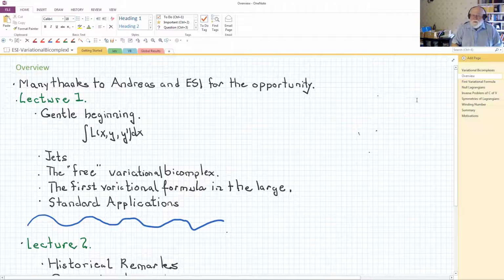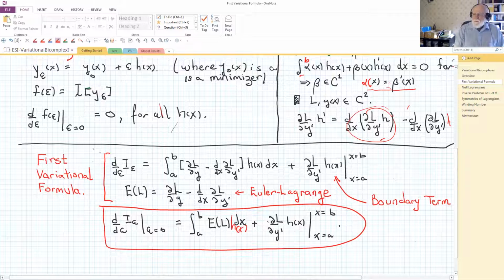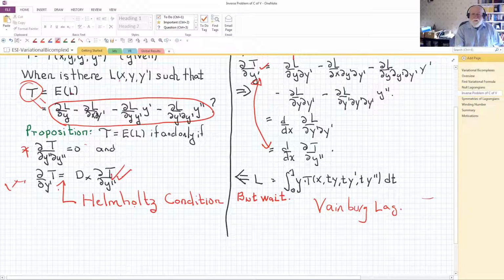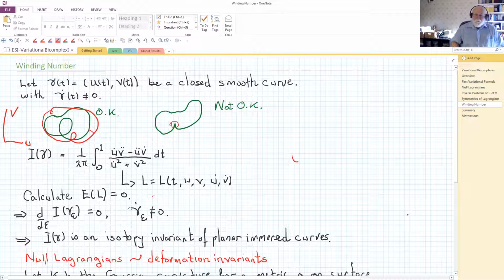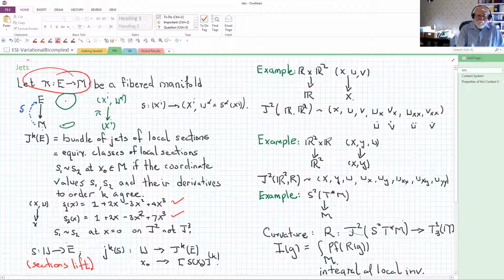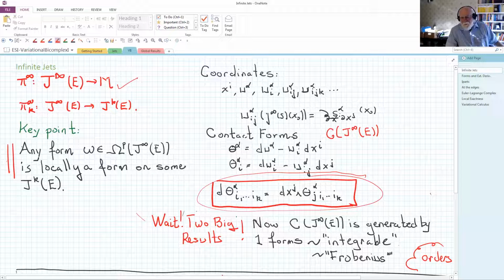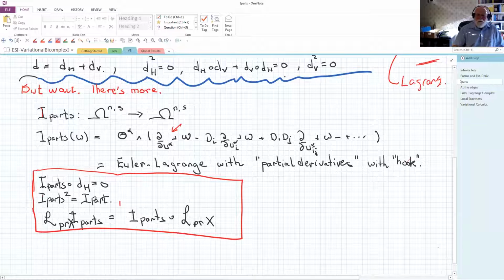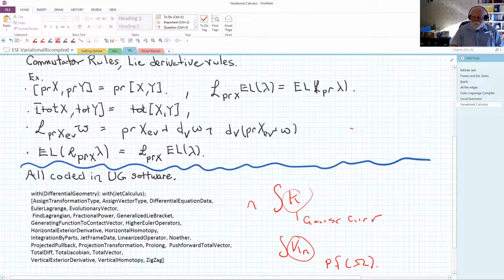Ian Anderson - Lecture 1: Variational Bicomplexes: The First Variational Formula